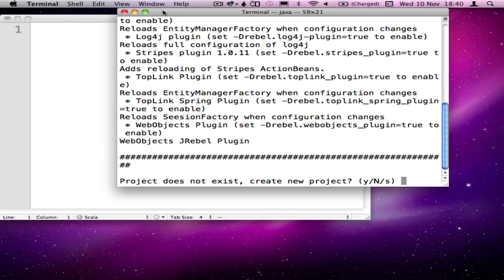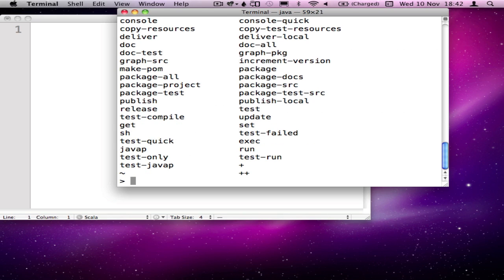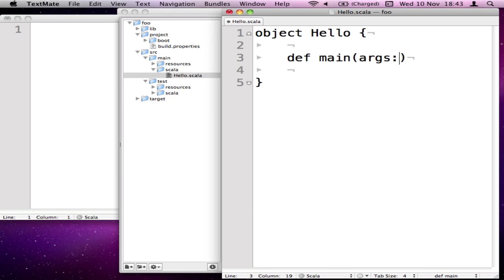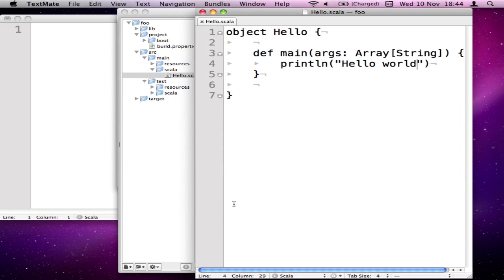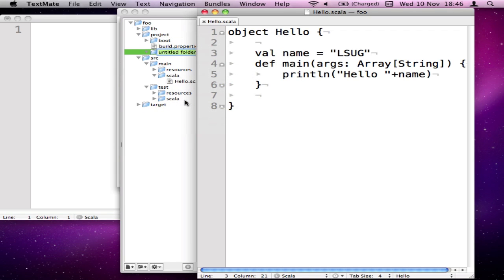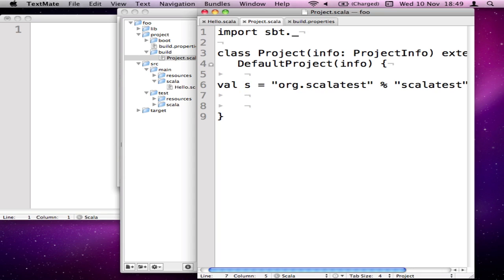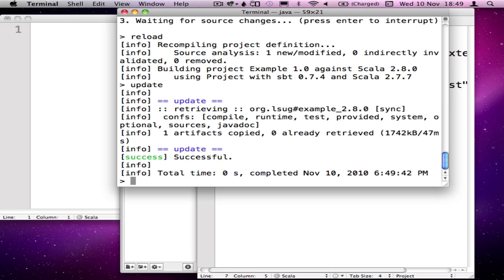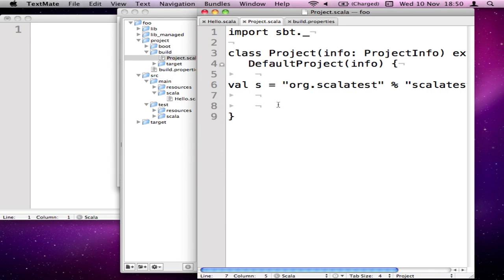Intro to SBT at LSUG - Part 1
Introduction to the Simple Build Tool to the London Scala User Group on 10 Nove,ber 2010.   This first part covers basic running of SBT. Part 2 covers adding dependencies and unit testing, plus group discussion.